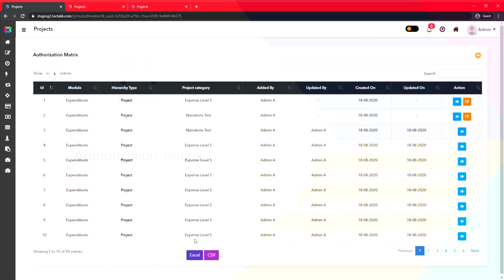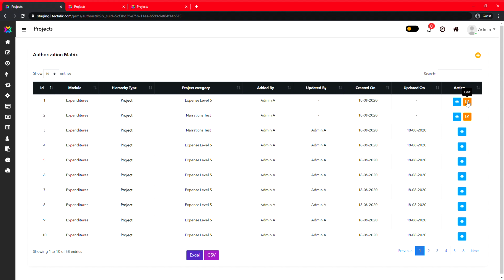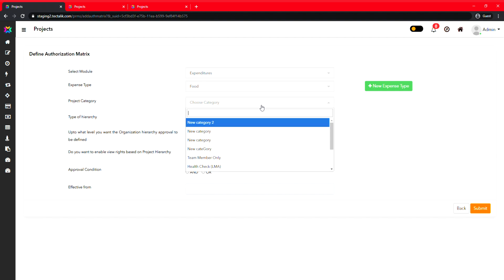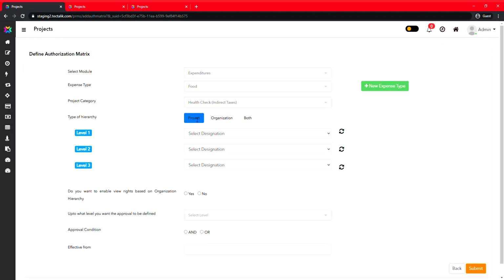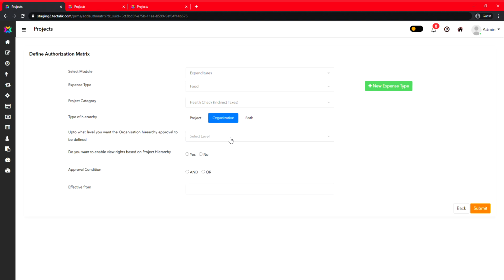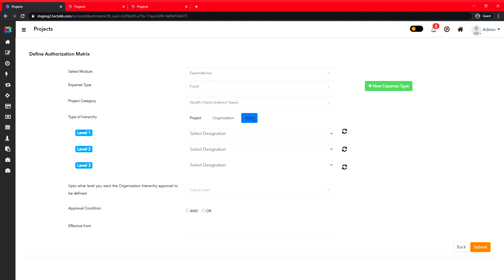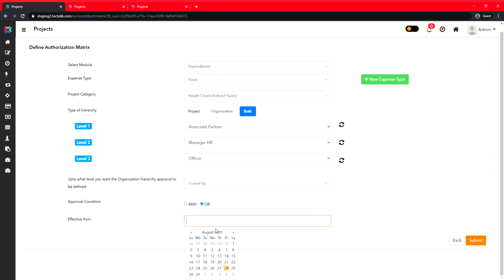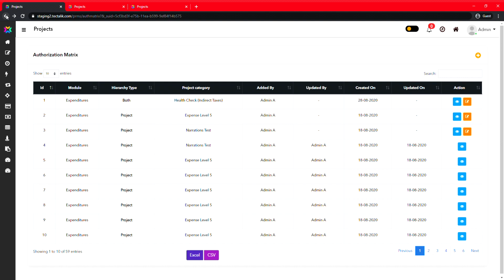Tectalik Projects - Authorization Matrix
Lets have a look at the Authorization Matrix settings